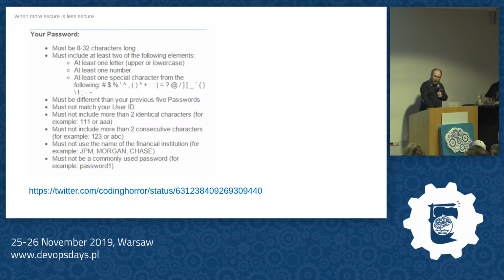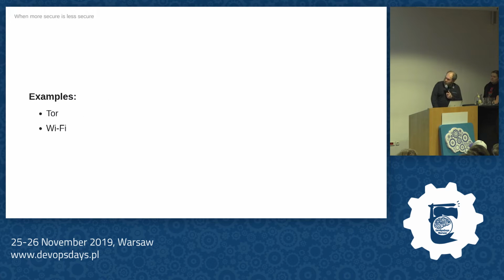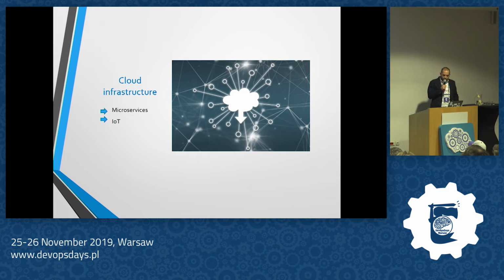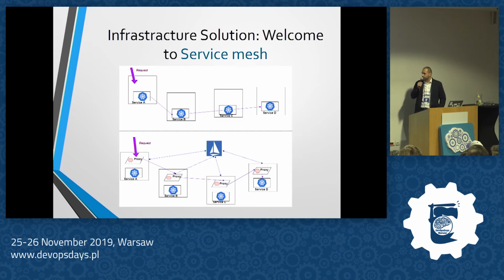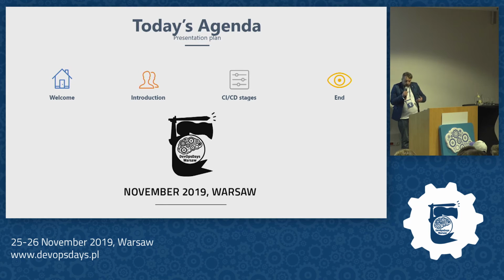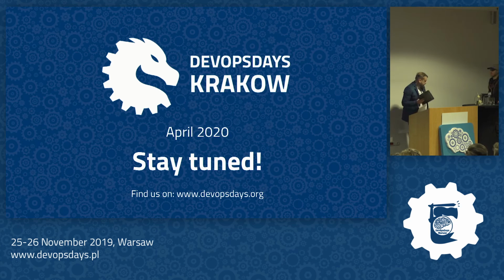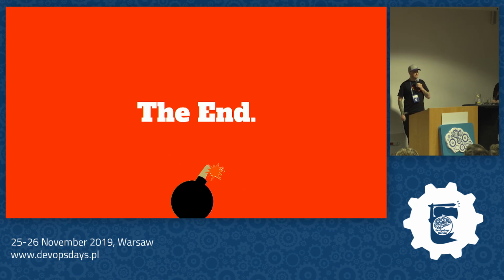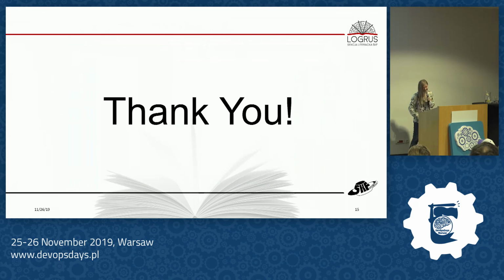DevOpsDays Warsaw 2019 - Ignite Talks Track 1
Ignite talk will be performed by:

Maciej Ostaszewski - When more secure is less secure
Paweł Piwosz - Dev, I am your DevOps!
Petar Radosavljevic - Infrastructure-level solutions: Istio in, Application's Code out
Artur Radosz - Continuous Delivery - Introduction
Walmyr e Silva Filho - How to kill software quality in five steps

... and maybe you? ;) There still is a chance to show up! You will be able to submit your talk during the conference!